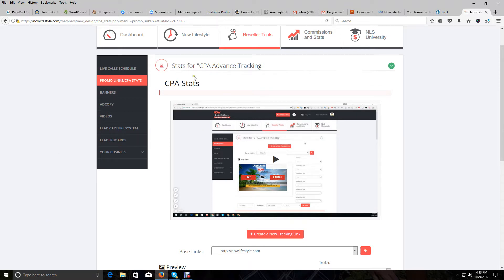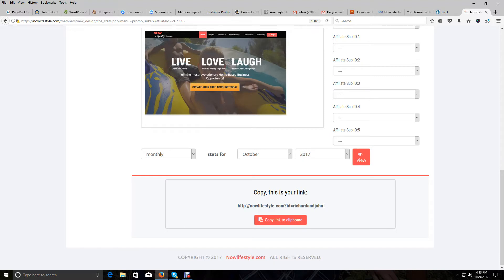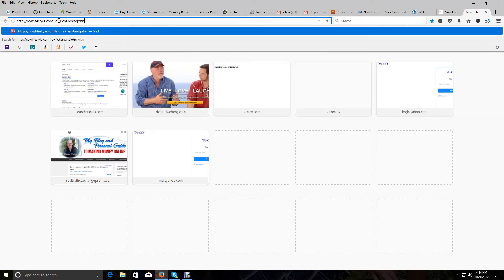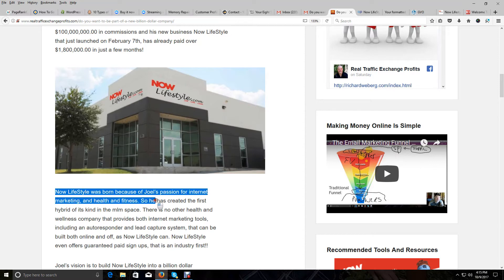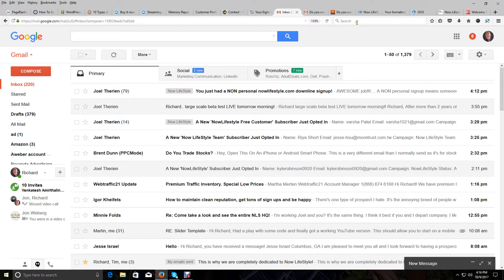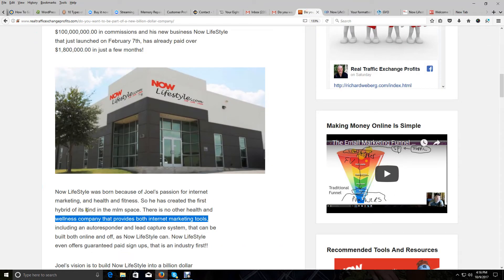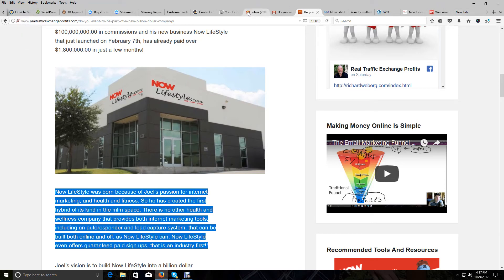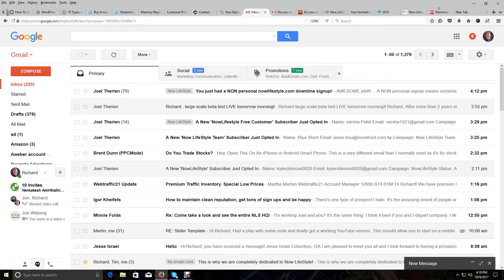How to copy and paste text and website links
Hope that helps my friends!

Sincerely,
Richard Weberg